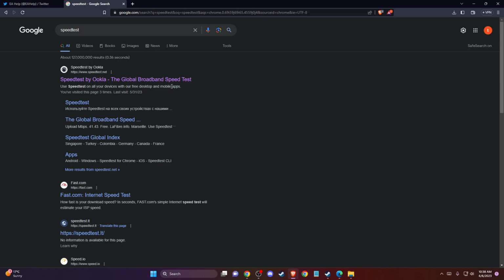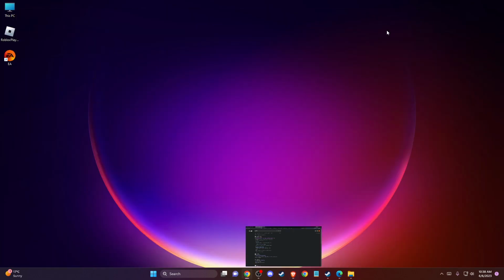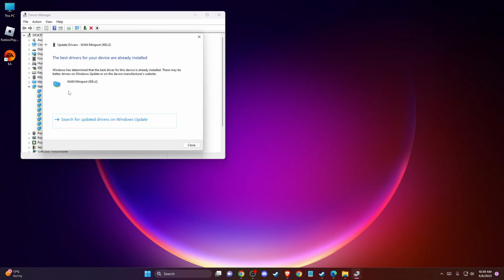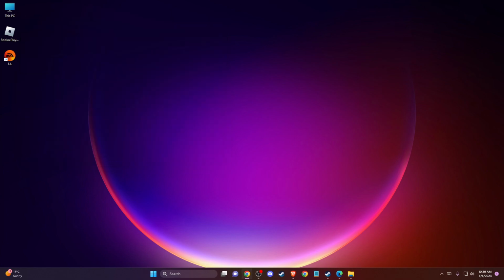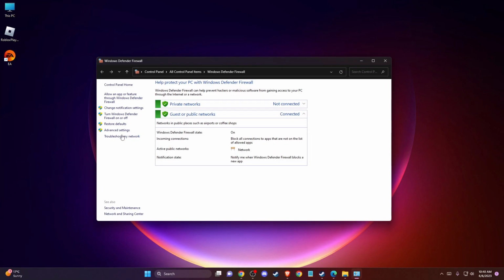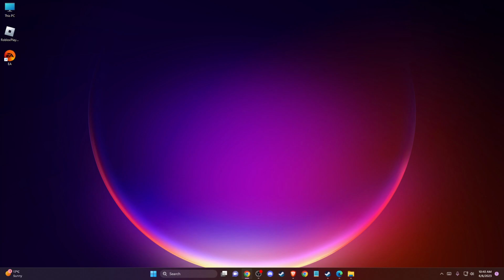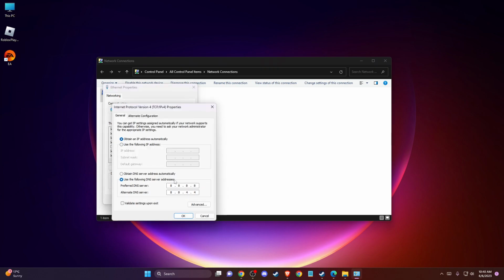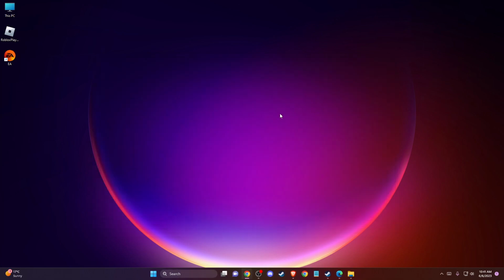How To Fix NBA 2k23 Won't Install on PC Steam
In this video I will show you How To Fix NBA 2k23 Won't Install on PC Steam It's really easy and it will take you less than a minute to do it!